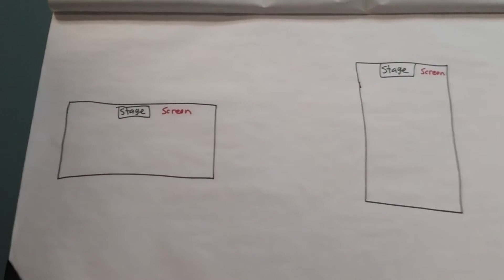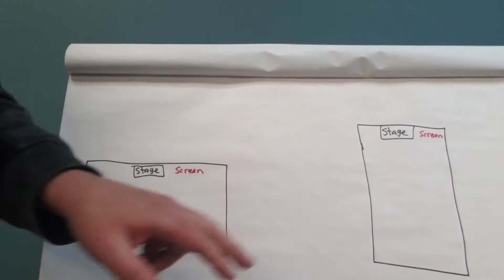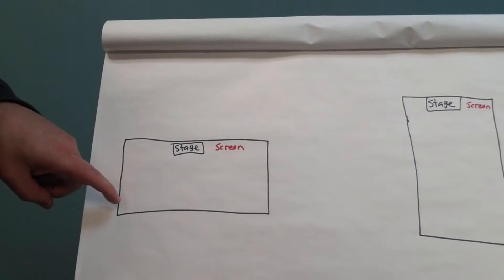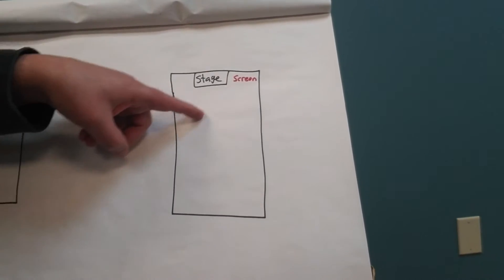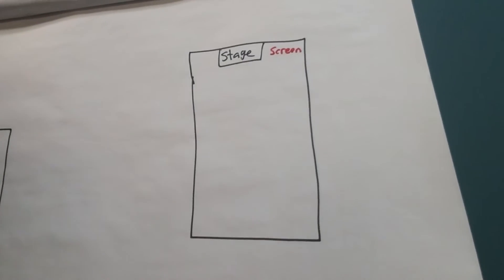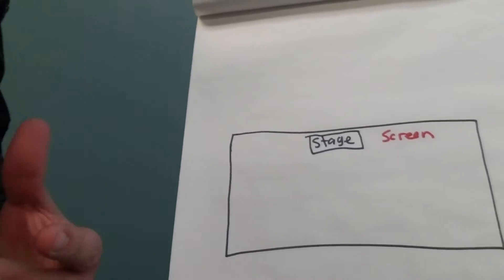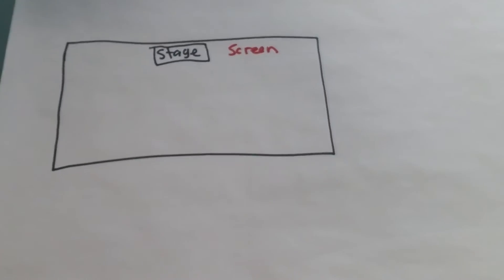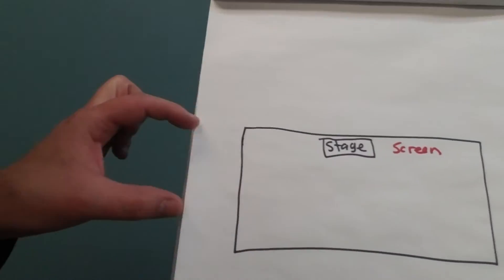Lee Talks Screens - Do you need one or two for your presentation?